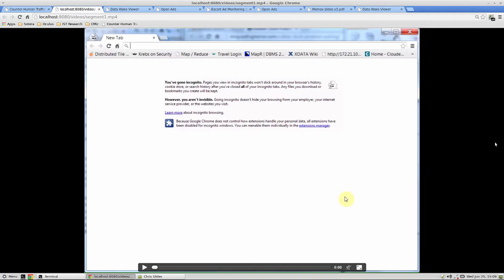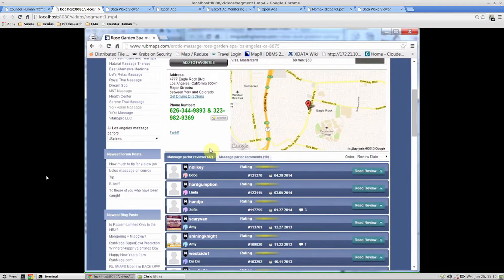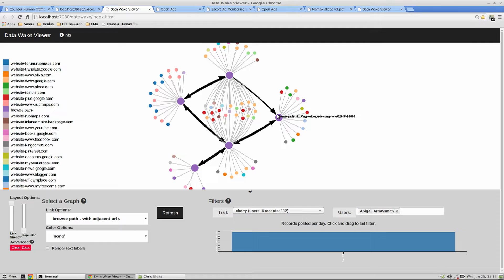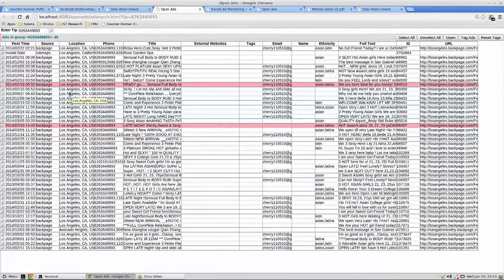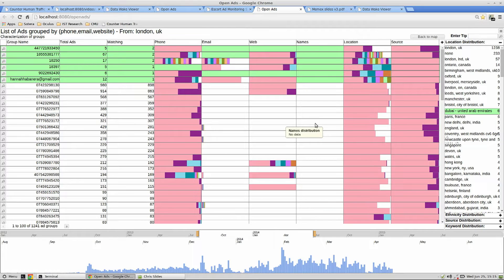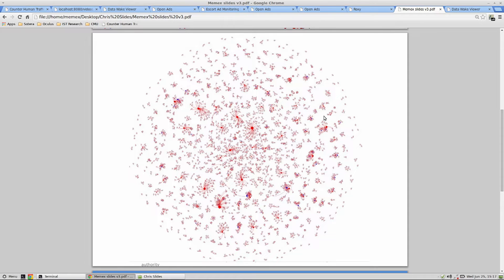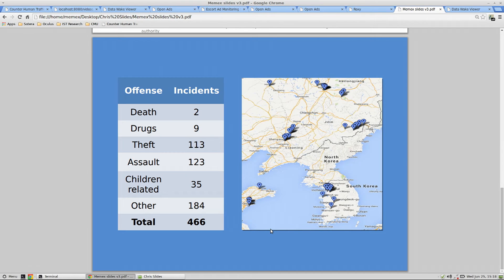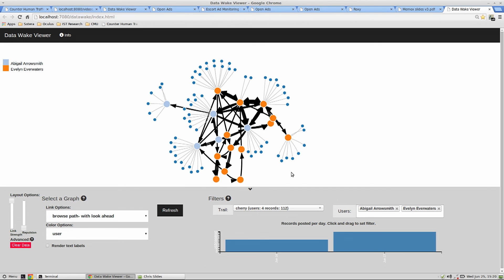Google I/O 2014: Chris White - Ending Human Trafficking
Chris White - DARPA + Dan Kaufman - DARPA: on ending human trafficking using deep vertical search.